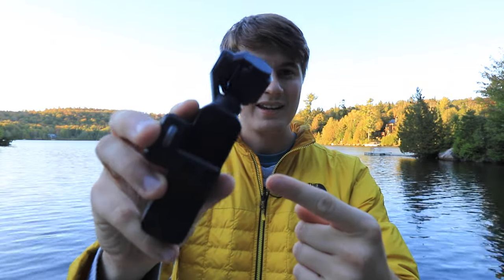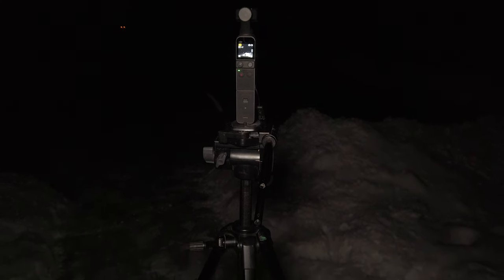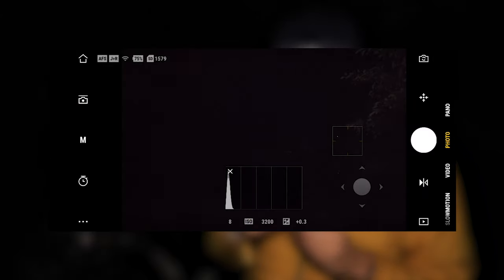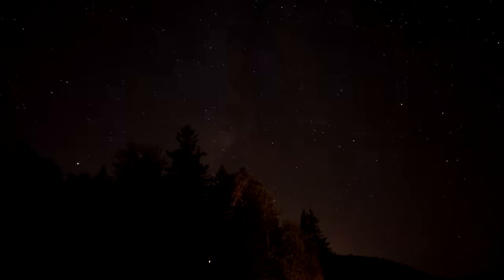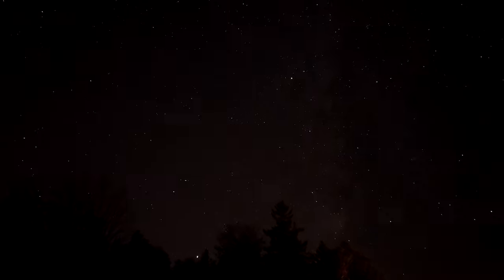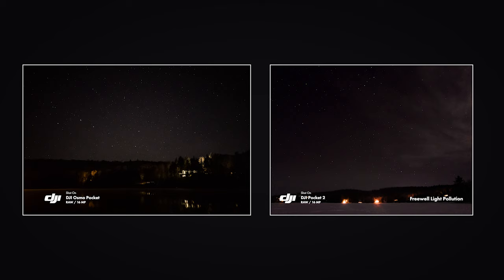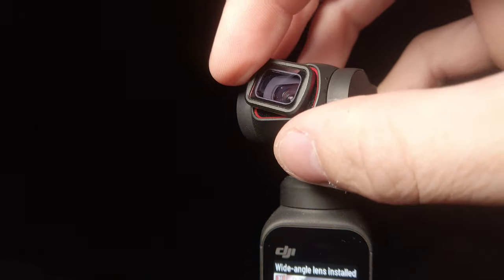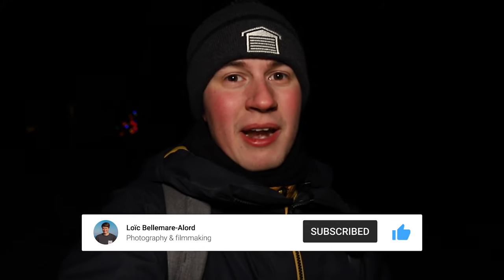DJI Pocket 2: Capturing the stars // 4K astrophotography timelapse + Freewell Light Pollution Filter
Learn how to use the DJI Pocket 2 to capture some astrophotography photos and 4k timelapses. We will also review the @FreewellGear Light Pollution (or clear-sky) filter to see if it can cut the light pollution and allow to get brighter stars. The first part is about setting up the DJI Pocket 2 and taking pictures of sharp stars. In the second part, we will see how to capture 4k timelapses. I will also compare the DJI Osmo Pocket with the DJI Pocket 2 for astrophotography and to I do a quick photo editing tutorial in Lightroom.

📖 CHAPTERS 📖
00:00 - Introductionn
00:10 - 4k timelapses of the stars
00:26 - What to expect in the video
01:02 - Things to check before going out
01:33 -  Setting up the camera
02:04 - Camera settings for the photos
03:57 - Review the first photos
05:14 - Quick Lightroom Edit
07:12 - More photos!
07:33 - Settings for timelapses
09:43 - Reviewing the timelapses
10:17 - Getting out to test the DJI Pocket 2 & the Freewell Light Pollution filter
10:35 - What is new in the DJI Pocket 2?
11:25 - What is a Light Pollution filter?
12:06 - DJI Pocket 2 results
12:32 - Final thoughts
13:46 - Conlusion - Thanks for watching!